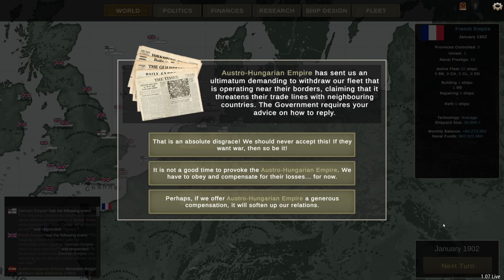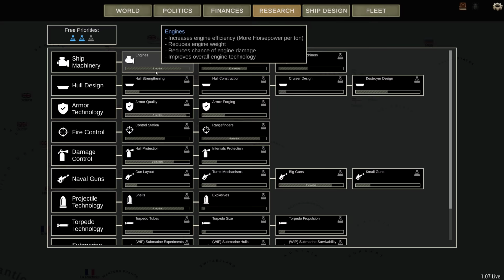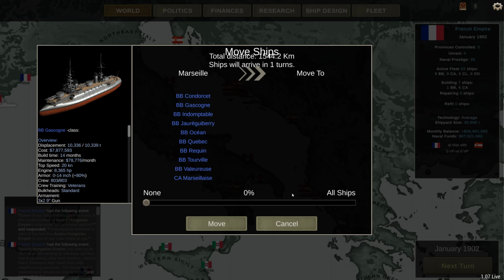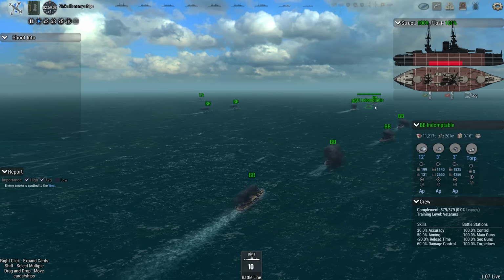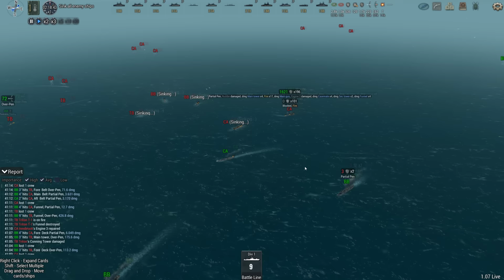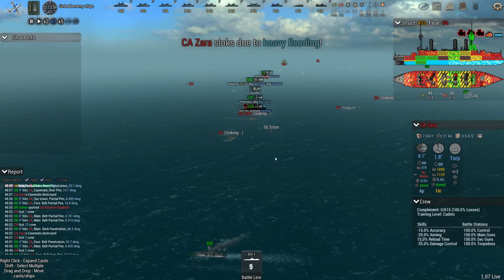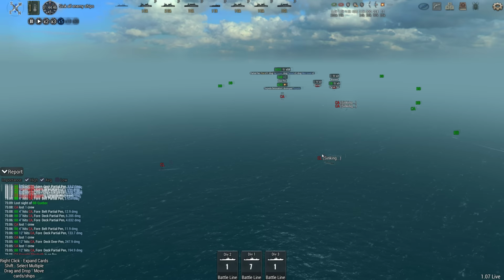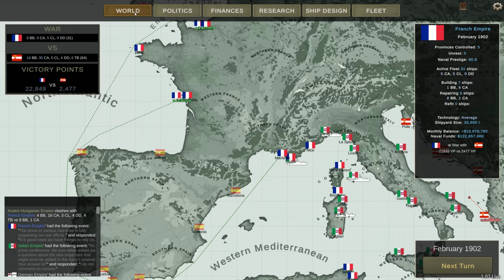Decisive Battle - Episode 5 (1900's) - French Long Campaign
We skip ahead to 1900 due to a save wipe but all the 1890 battleships are back, plus a few more! And would you look at that the entire Austo-Hungarian Navy has come to play!

Captain of the 1st Company: Treefrog
Veteran Sergeants: 1stplaceonion, LCG Canyon
Sergeant: Jackie
Battle Siblings: nagebenfro, scurvekano, Cpt Graftin, Icd, Iroey.